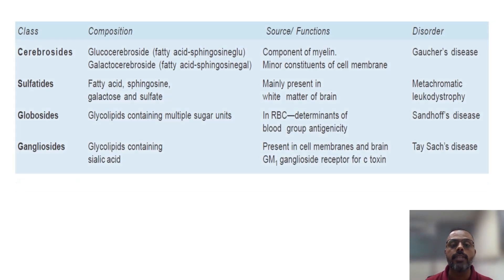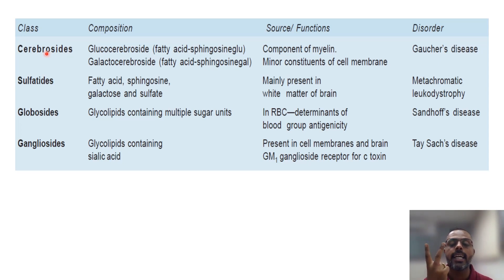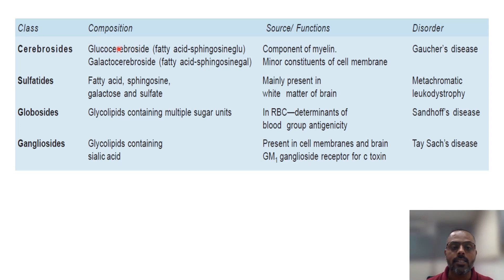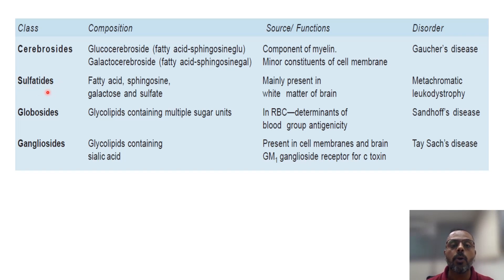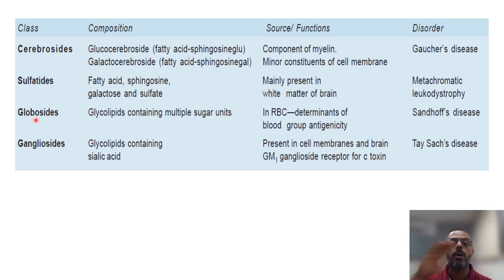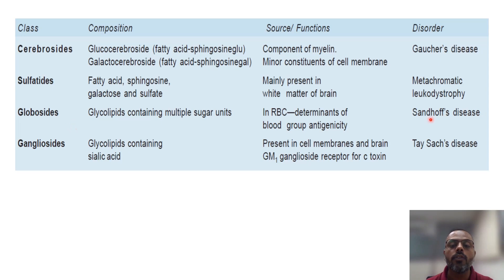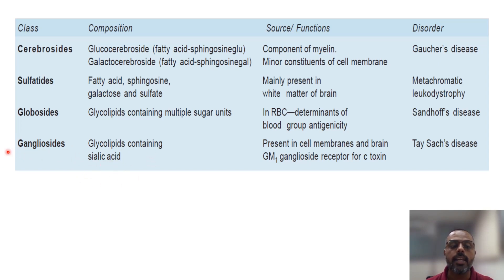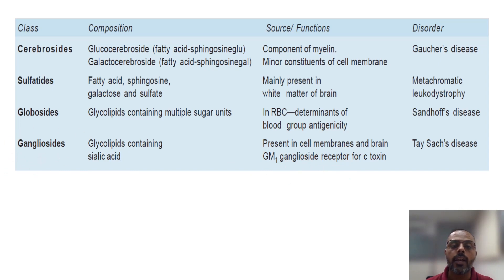Glycolipids Quick Revision || Biochemistry Rapid Revision Series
This is the short video on quick revision of glycolipids with their examples.